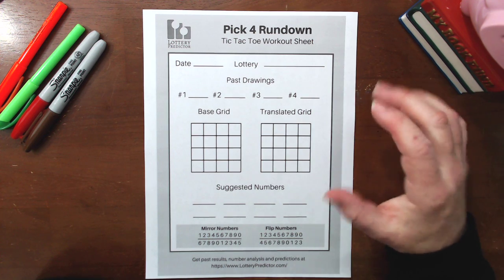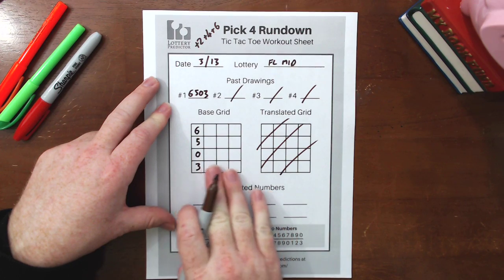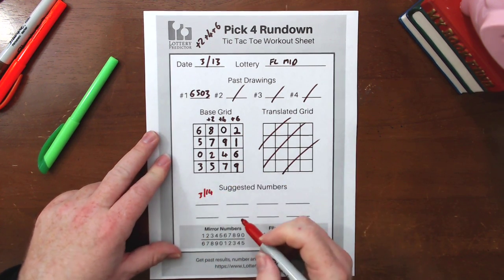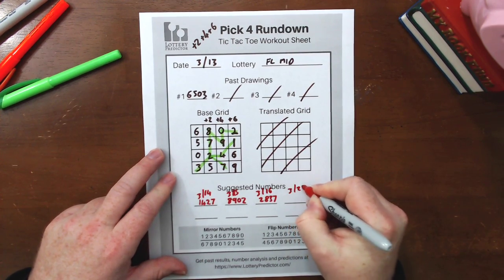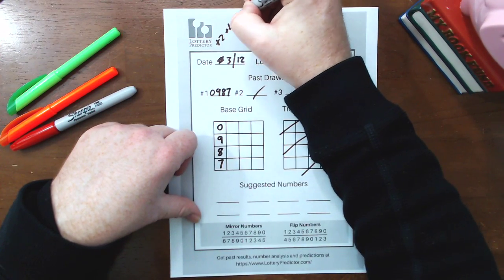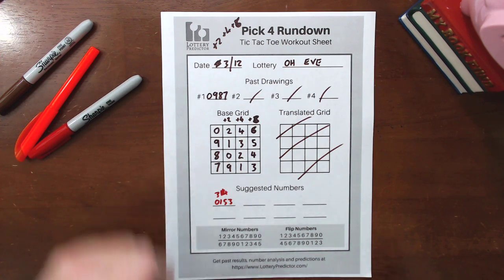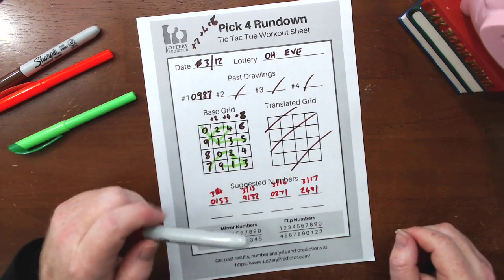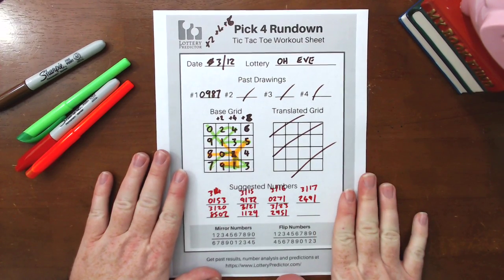Pick 4 Winning Lottery Strategy Lots Of Hits In 2 Weeks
Today I step through the +2 +4 +6 Pick 4 lottery strategy that has been getting several hits in the last 2 weeks. Using the Pick 4 tic tac toe rundown worksheet I show 2 examples of states where the lottery system is hitting.

If you want a copy of the rundown worksheet used in this video you can download it for free here